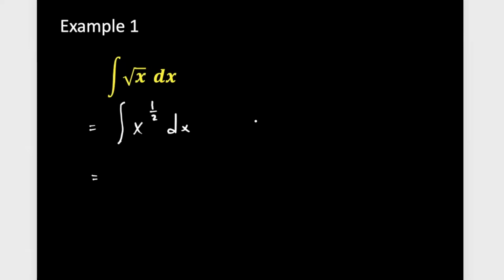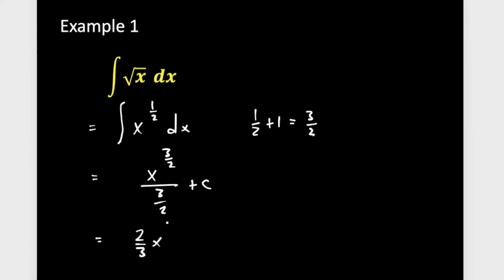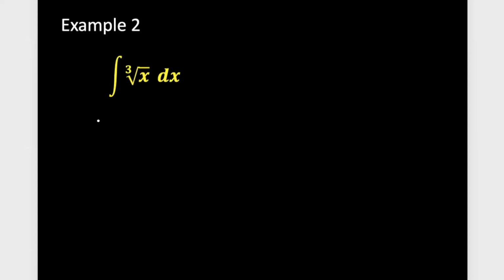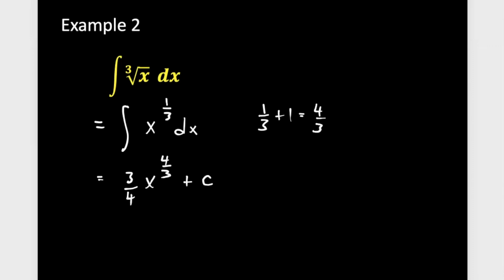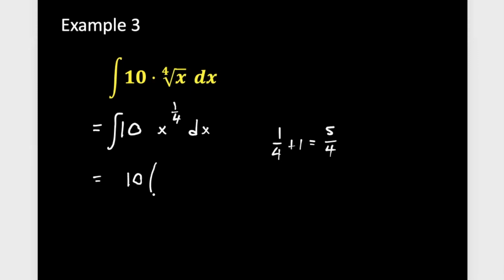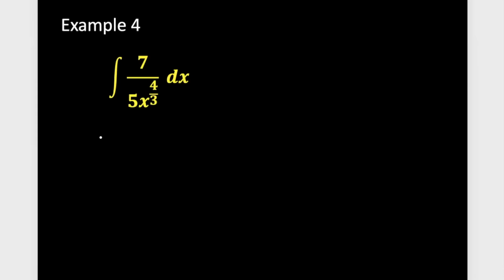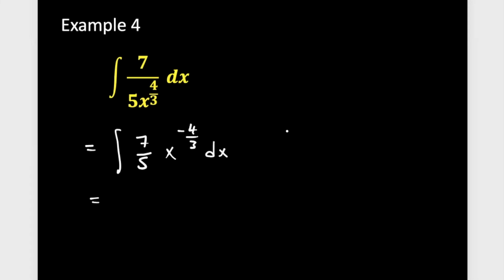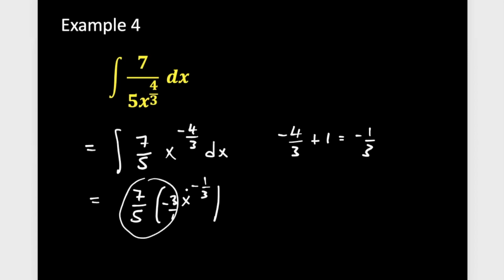Integrals w/ Rational (Fractional) Powers (Tougher Power Rule)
Integrals involving radicals (functions with rational exponents).  Indefinite integrals are covered in this video.